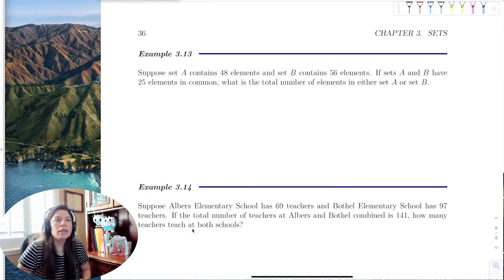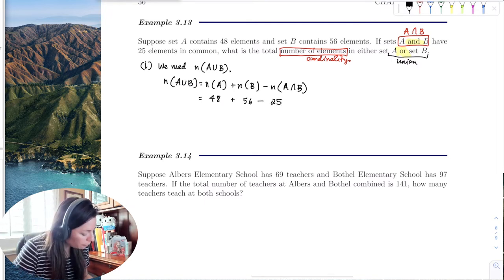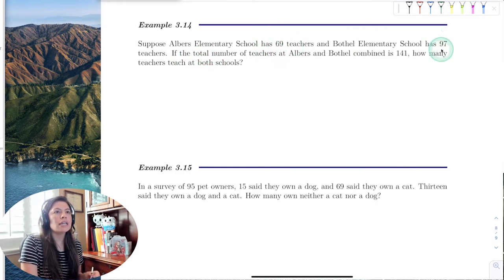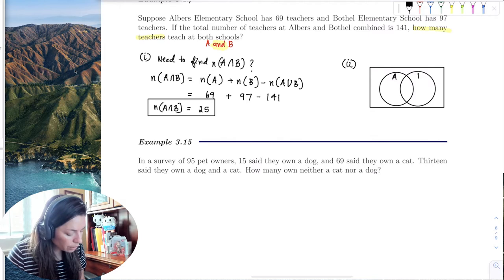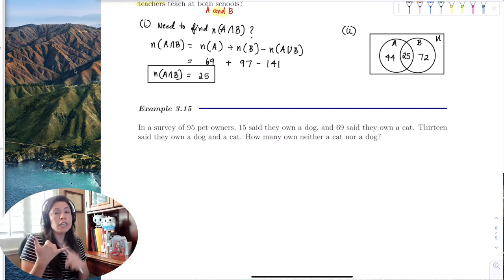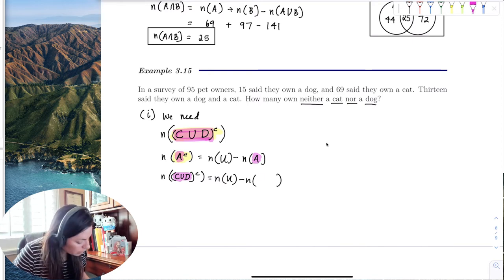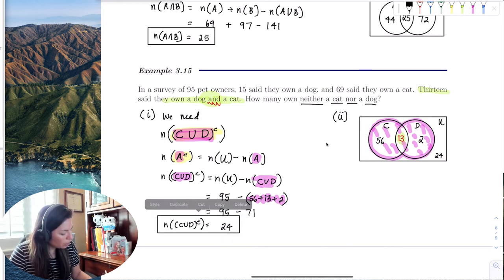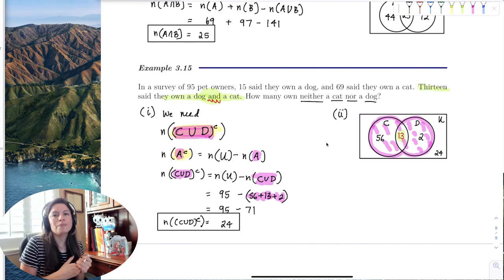Chapter_3_Section_4_Part_2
We continue with cardinality with a few further examples.